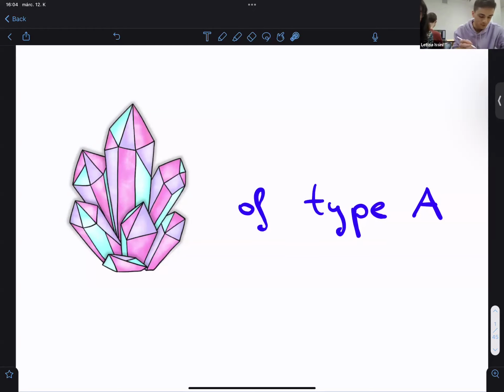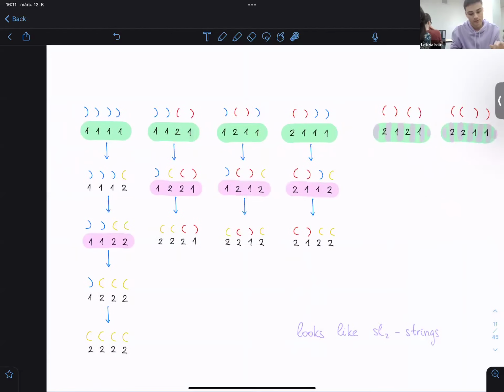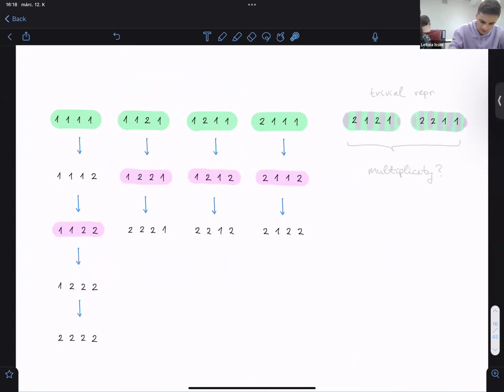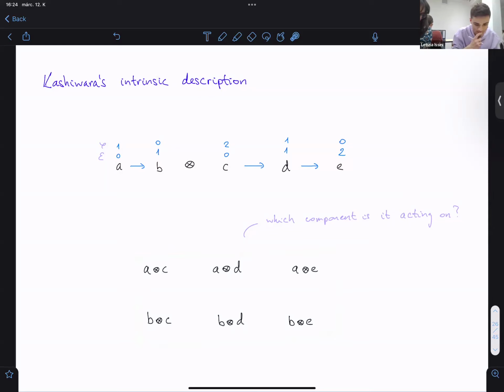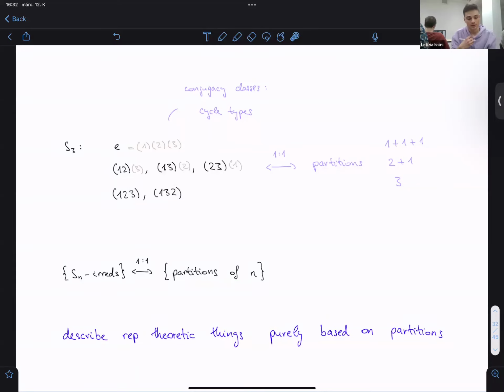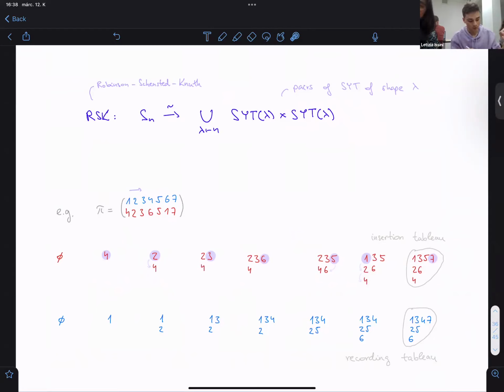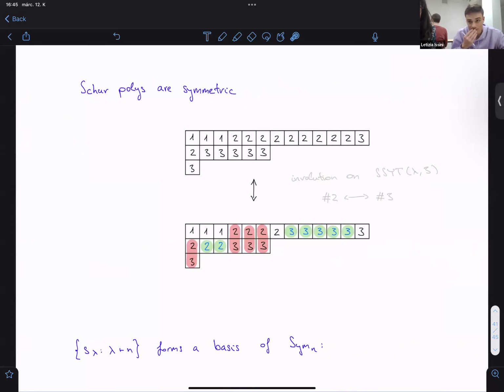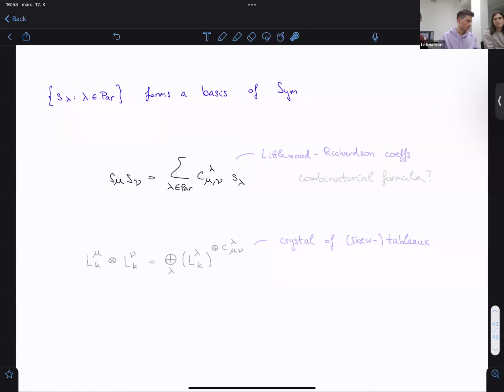Benedek Dombos - Crystals of type A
Speaker: Benedek Dombos
Institution: Université de Genève
When: 12 March 2024
Title: Crystals of type A